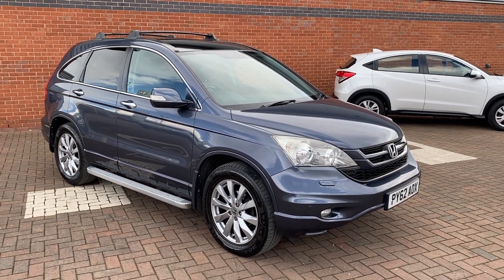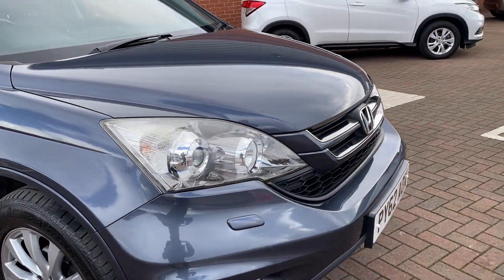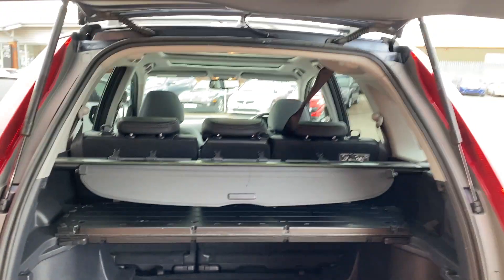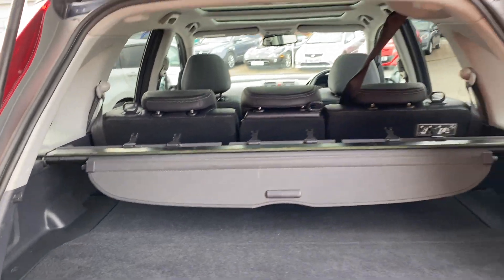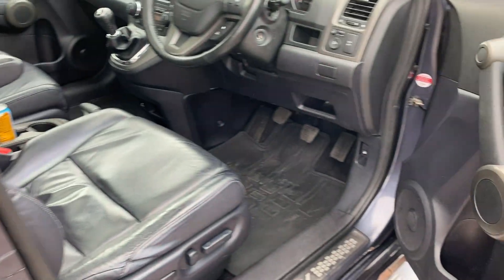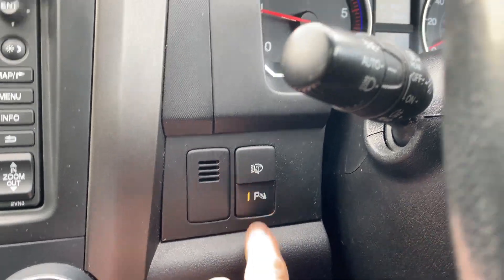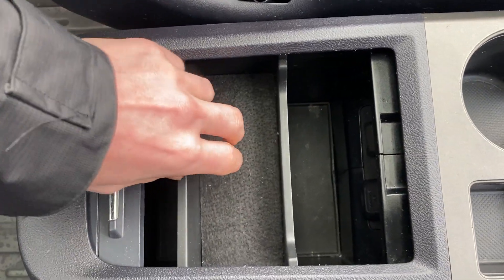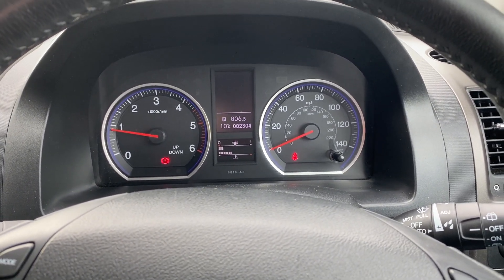Honda CR-V 2.2 i-DTEC EX 4WD | Lancaster Automart A2B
Honda CR-V 2.2 i-DTEC EX 4WD.